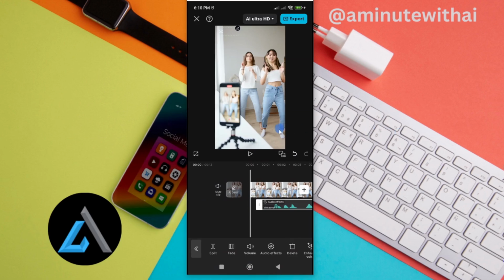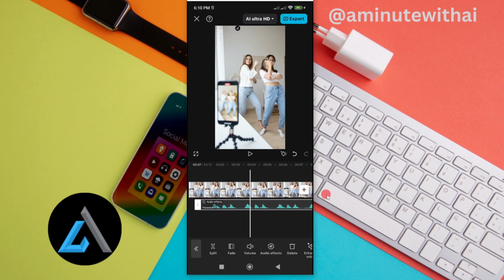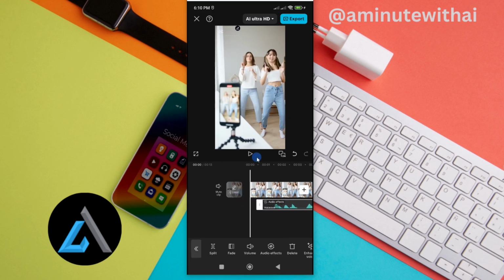How To Remove Voiceover On Videos In Capcut With Your Smartphone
Need to remove a voiceover or unwanted audio from your video in CapCut? In this quick and easy tutorial, I’ll show you how to mute or delete voiceovers using just your smartphone. Whether it’s background talking, a recorded narration, or accidental audio, this guide will help you clean up your video in seconds.

In this video, you’ll learn:
✅ How to detach and delete voiceover audio
✅ How to mute or lower the volume of specific audio tracks
✅ Tips to keep background music or sound effects while removing the voice
✅ Bonus: Adding new audio after removing the old one

💡 Great for:

* Re-editing videos with mistakes
* Removing narration or dialogue
* Cleaning up unwanted audio
* Preparing videos for new voiceovers or music